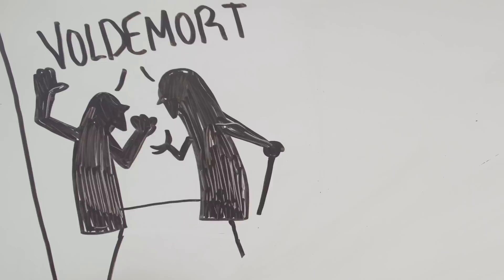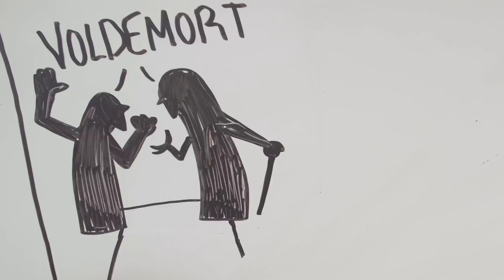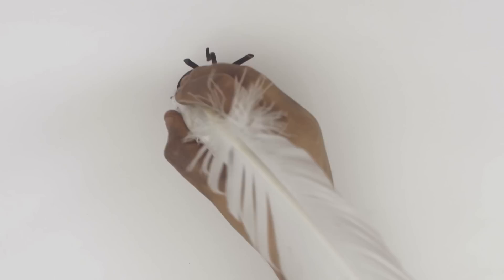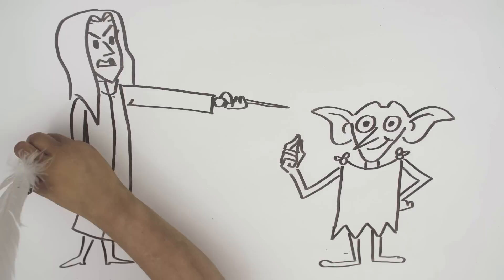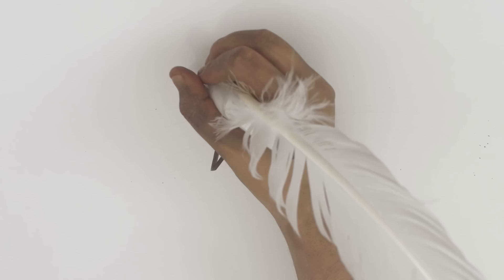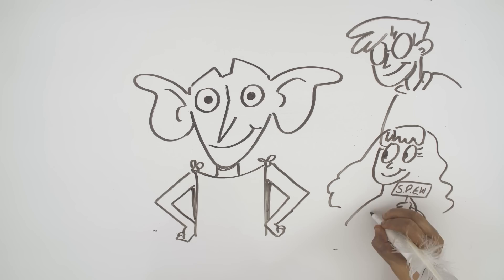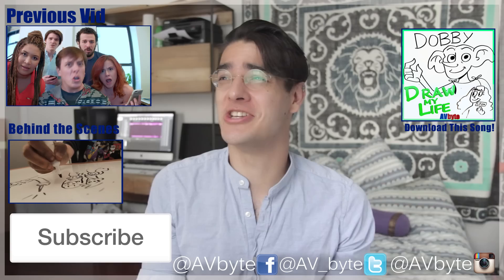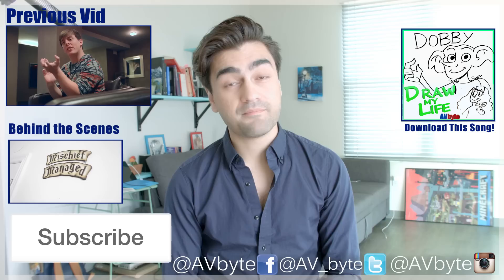DRAW MY LIFE - Dobby (Harry Potter) A MUSICAL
Dobby the Elf recalls his adventures with Harry Potter. Dobby is a free elf! What character made you WEEP when they died?

Dobby voiced by the good looking and talented Sean Welsh Brown

Music and Lyrics by Antonius Nazareth
Directed and Edited by Vijay Nazareth

DOWNLOAD THE SONG
Louder (cheaper): coming VERY soon!

LYRICS:

SO DOBBY USED TO WORK FOR ALL THE
MALFOYS AS A SLAVE
THEY TREATED DOBBY HORRIBLY BUT
DOBBY STILL BEHAVED

SEE THAT IS HOW THINGS WERE BACK WHEN THE
DARK LORD HAD HIS REIGN
BUT THINGS WOULD CHANGE THE DAY A BABE BECAME THE
DARK LORD’S BANE

WELL NOTHING CHANGED FOR DOBBY SINCE HIS
MASTERS WERE SO MEAN
THEY BEAT POOR DOBBY EVEN THOUGH
THE HOUSE WAS SHINY CLEAN

THERE WAS NO WAY TO LEAVE BECAUSE
WELL EVERYBODY KNOWS
THE ONLY WAY AN ELF CAN GO
IS WHEN IT’S GIVEN CLOTHES

THEN ONE DAY DOBBY HEARD ABOUT A
VERY EVIL PLAN
A PLOT TO BRING THE DARK LORD BACK
TO SCHOOL, WHERE HE BEGAN

SO DOBBY WENT TO WARN YOUNG
HARRY POTTER NOT TO GO
BUT HARRY POTTER LEFT HOME
AND RETURNED WITH QUITE A SHOW

STILL DOBBY TRIED TO GET YOUNG HARRY
POTTER FAR AWAY
SURE, MAYBE DOBBY’S METHODS WERE A
LITTLE NOT OKAY

BUT IN THE END THE BOY WHO LIVED
**WOULD ONCE MORE WIN THE DAY
THEN HARRY POTTER CHANGED POOR DOBBY’S
LIFE IN EVERY WAY

NOW WHEN HARRY POTTER GAVE THE DIARY BACK TO DOBBY’S MASTER
DOBBY’S MASTER THREW THE DIARY BACK TO DOBBY, HIS DISASTER
SEE WHEN DOBBY OPENED UP THE DIARY DOBBY WAS IN SHOCK
BECAUSE INSIDE THE DIARY DOBBY FOUND A SINGLE SMELLY SOCK!

Dobby was free! Master had presented him with clothes!

DOBBY WAS A FREE HOUSE ELF
AND DOBBY LOVED HIS FRIENDS
DOBBY FOUGHT FOR WHAT WAS RIGHT
TOGETHER, TILL THE END

NOW DOBBY HAD A HARD TIME FINDING
WORK THAT WOULD BE PAID
MOST WIZARDS STILL EXPECTED DOBBY
**FREE AND WELL, ENSLAVED

BUT THEN PROFESSOR DUMBLEDORE LET
DOBBY BE EMPLOYED
NOW DOBBY’D BE WITH FRIENDS
**WHICH MADE FREE DOBBY OVERJOYED!

OF COURSE THE OTHER HOUSE ELVES
THOUGHT THAT DOBBY WAS A SHAME
THEY FELT THAT BEING PAID FOR WORK WAS BAD
BUT HEY, THEY’RE LAME

BUT SOON THINGS GOT MORE DANGEROUS AT
HOGWARTS FOR US ALL
THE DARK LORD HAD RETURNED AND ALL HIS
SERVANTS HEARD IS CALL

NOW IN HARRY POTTER’S FIFTH YEAR DOBBY HELPED HIM FIND A ROOM
TO TEACH HIS FRIENDS HOW TO PROTECT THEMSELVES FROM SURE UPCOMING DOOM
BUT WHEN THE EVIL UMBDRIGE FOUND OUT DOBBY WARNED THEM JUST TOO LATE
BUT DOBBY ALWAYS WAS A LOYAL FRIEND NO MATTER DOBBY’S FATE

AND DOBBY WAS LOVED HIS FRIENDS

THEN HARRY POTTER NEEDED DOBBY’S
HELP WITH SOMETHING TOUGH
TO SPY ON DRACO MALFOY WHO WAS
MESSING WITH BAD STUFF

AND SURE ENOUGH THE SCHOOL WAS SOON ATTACKED
IN QUITE A BRAWL
WE LOST PROFESSOR DUMBLEDORE
THE GREATEST OF THEM ALL

THE FIGHT WENT ON AND HARRY POTTER
LEFT THE SCHOOL FOR GOOD
AND DOBBY SWORE TO HELP IN ANY
WAY THAT DOBBY COULD

WHEN HARRY POTTER AND HIS FRIENDS WERE
CAPTURED AND IN NEED
BRAVE DOBBY CAME TO RESCUE THEM
AND DOBBY DID INDEED

BUT WHEN DOBBY TRIED DISAPPARATING BELLATRIX LESTRANGE
THREW OUT HER DAGGER AND THEN DOBBY FELT A FEELING COLD AND STRANGE
BUT DOBBY’D MADE IT, THEY WERE SAFE NOW, DOBBY’S FRIENDS WERE ALL AROUND
AND DOBBY DIED A FREE ELF, KNOWING DOBBY’S FRIENDS WERE SAFE AND SOUND

DOBBY WAS LOVED HIS FRIENDS